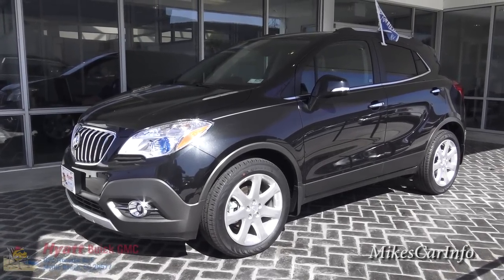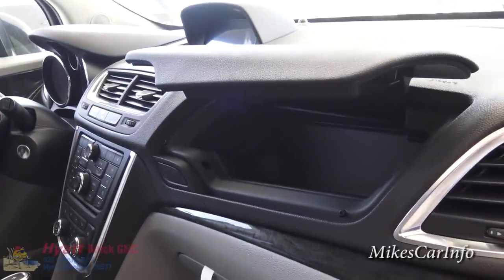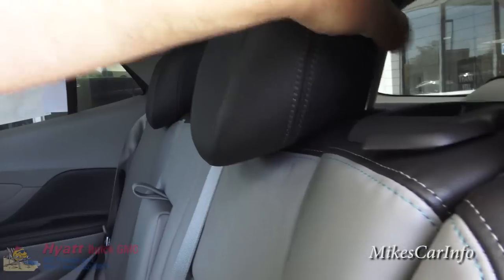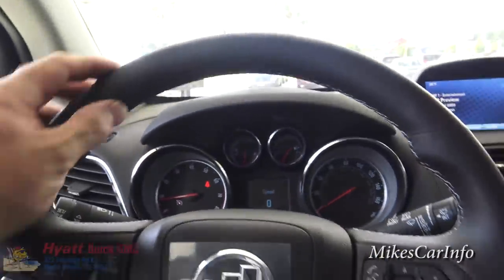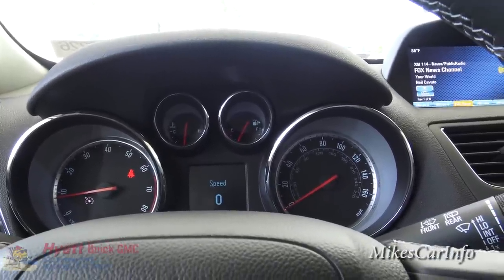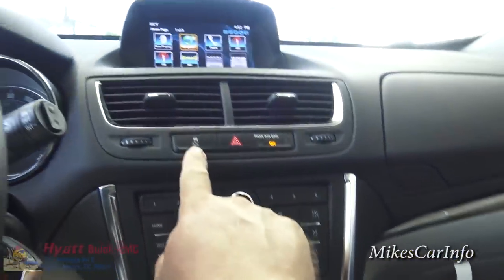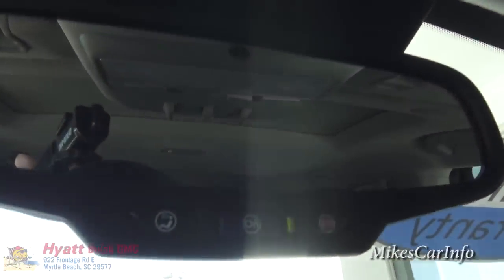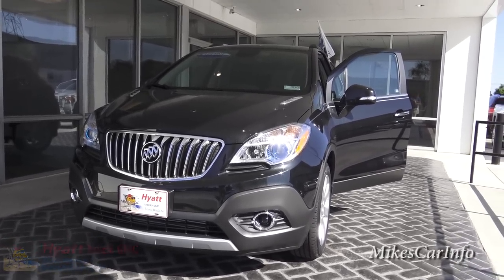👉 2015 BUICK ENCORE LEATHER FWD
VIN KL4CJCSB6FB148977 Engine 1.4L Turbo engine Transmission 6-speed automatic transmission Trim Titanium, Leather-appointed seats Color Carbon Black Metallic

Nissan Jeep RAM Chrysler Ford Dodge Hellcat Challenger Charger 2015 评论 汽车 新车 快 美国 最佳 가장  자동차  빠른  미국  검토 opinión coche automóvil automóvel revisão कार समीक्षा अच्छा автомобиль обзор лучше أفضل تقييم السيارات جيب автомобиль джип Music by Karl Casey